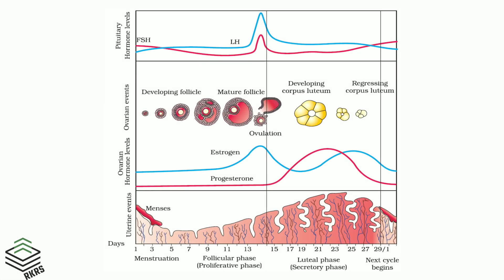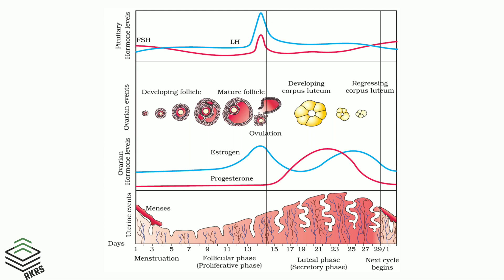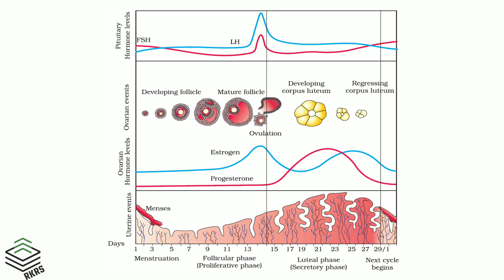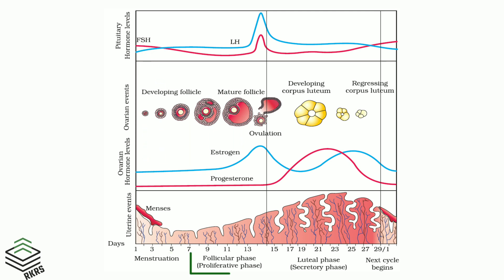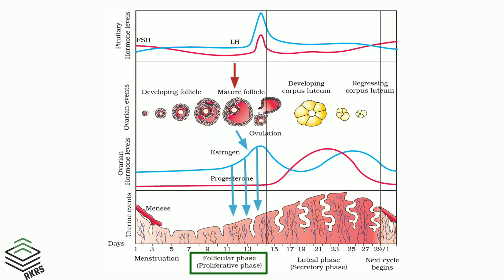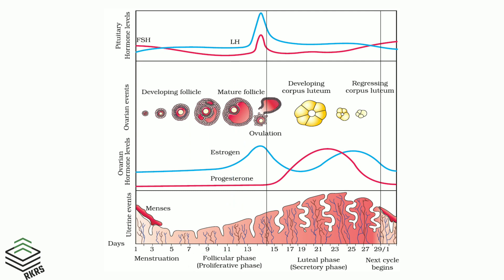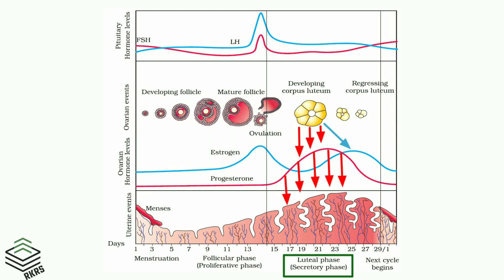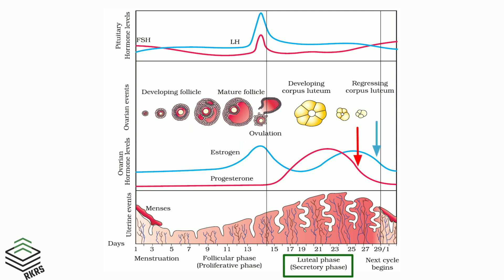+2 Zoology Malayalam Class - Human Reproduction - Part 7 - Menstrual Cycle Part 2 - Graph.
Please set the resolution 480p or above for better visual experience.